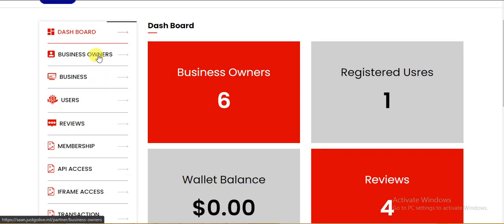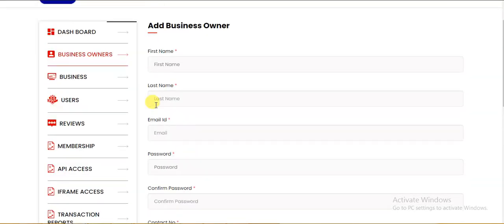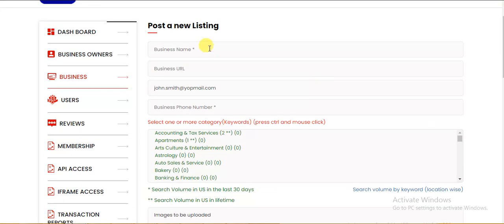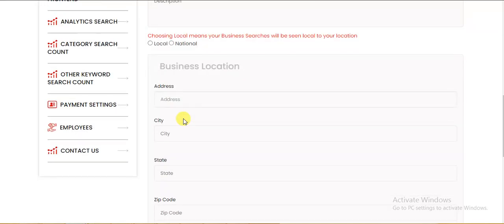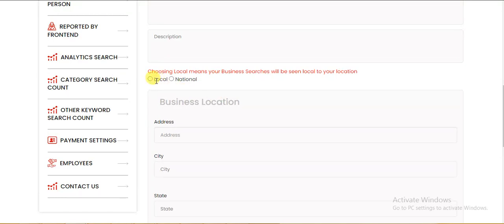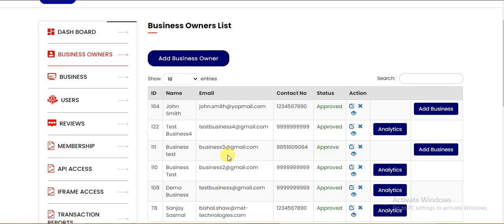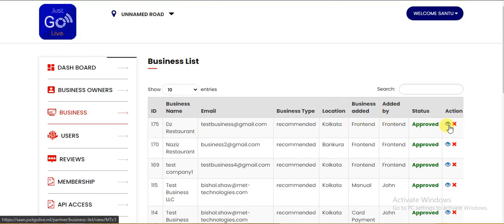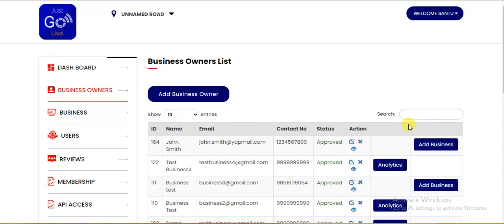4) Justgolive.net New Marketing Partnership System - Sub Domain & Menu Access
4) Justgolive.net New Marketing Partnership System -  Sub Domain & Menu Access